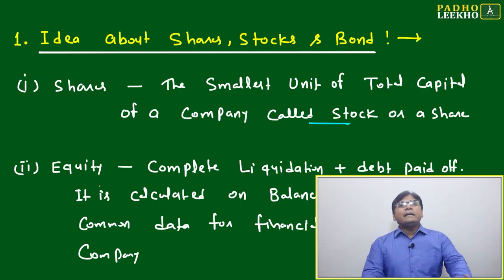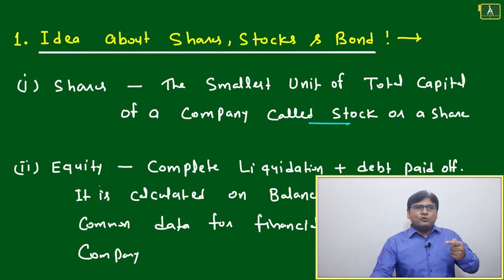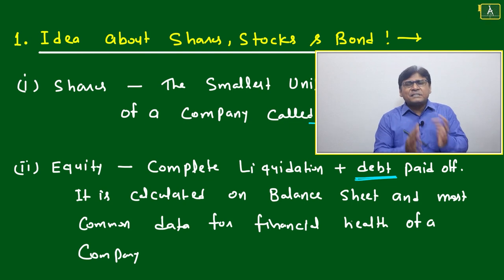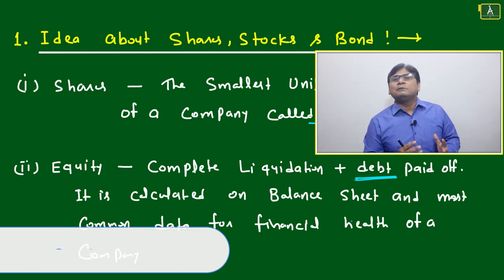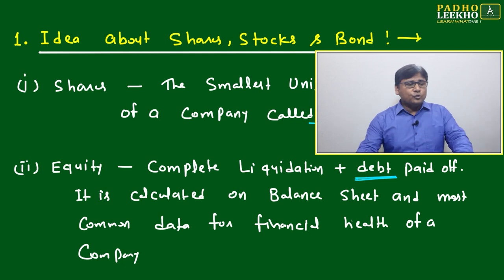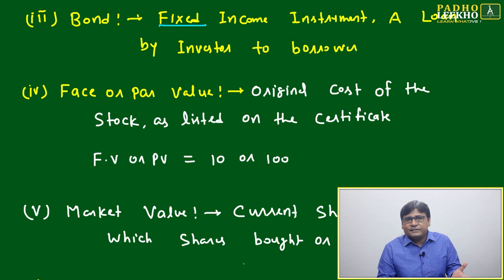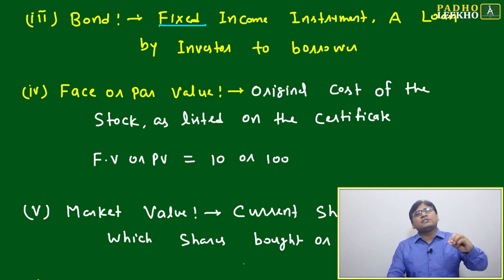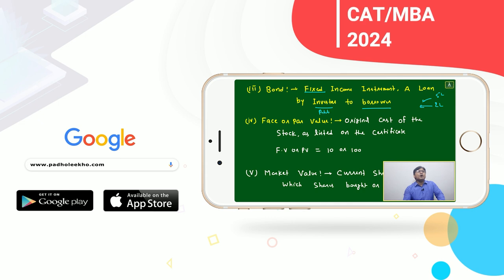IDEA ABOUT EQITY AND BOND | ARITHMETIC-90 |CAT 2024 |CAT/MBA